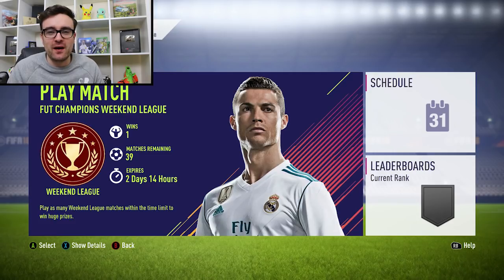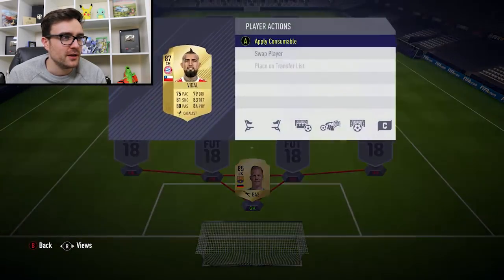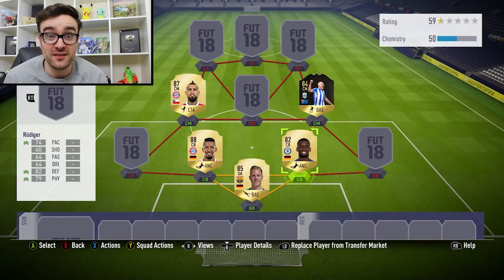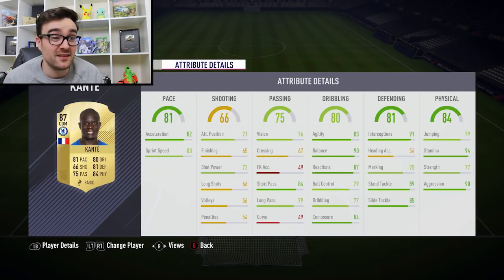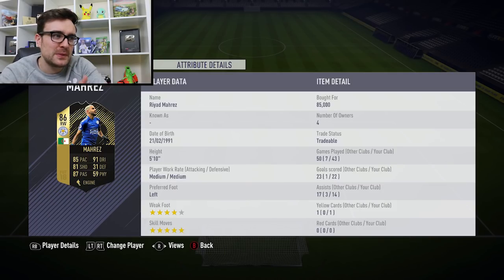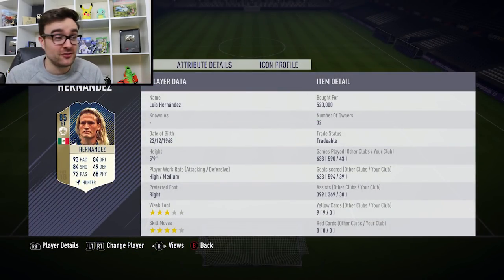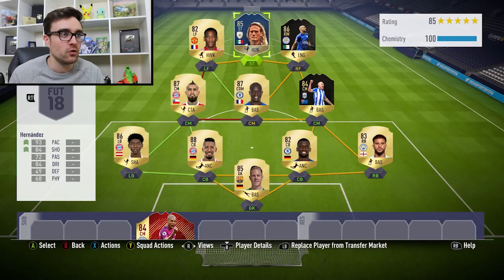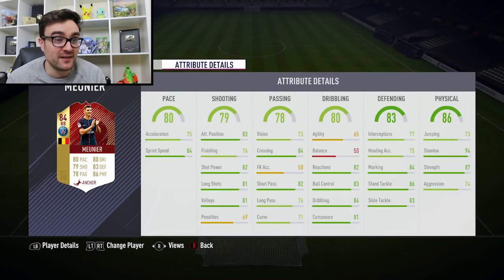THE BEST 1 MILLION COIN FUT CHAMPS SQUAD ON FIFA 18!!!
The team that I use in FUT Champs, that I think is THE BEST TEAM FOR 1 MILLION COINS ON FIFA 18!!! Fifa 18 FUT Champs team squad builder!

This is the home of Squad Builder Showdown, FUT Drafts, real life football videos and more!!!